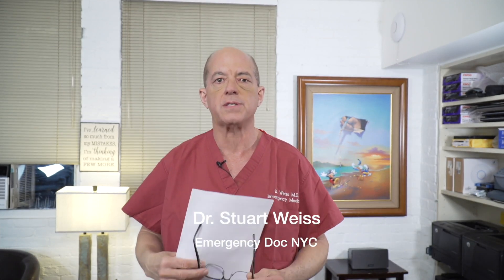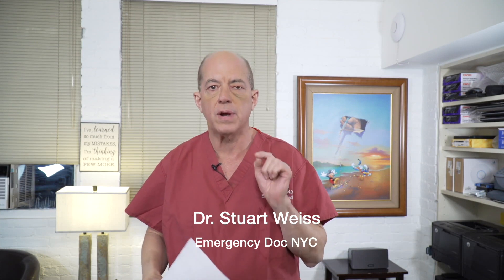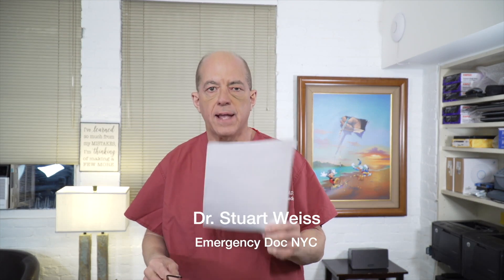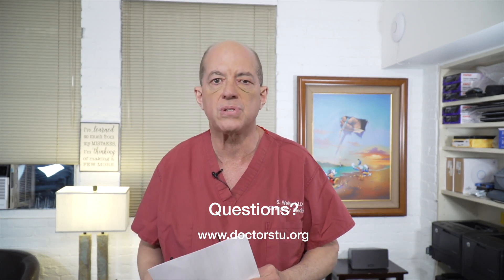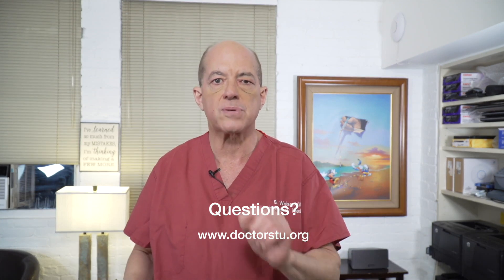Can mosquitos spread the COVID-19 virus?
What happens if a mosquito bites an infected person then bites someone who is not infected? Do they become infected? Does that mean that this summer things get worse? Got questions? Dr. Stu's got answers. to ask them.